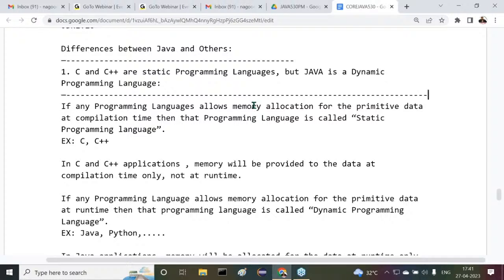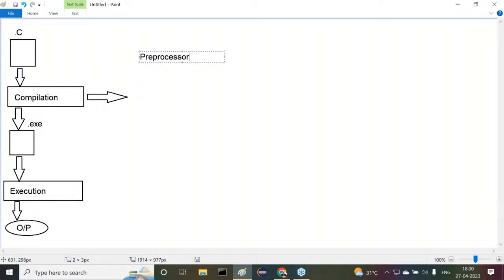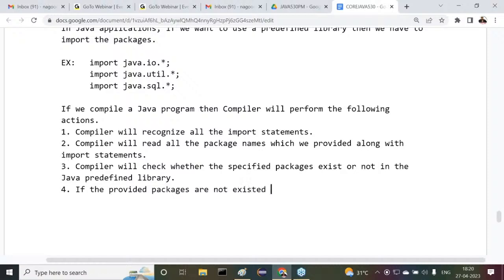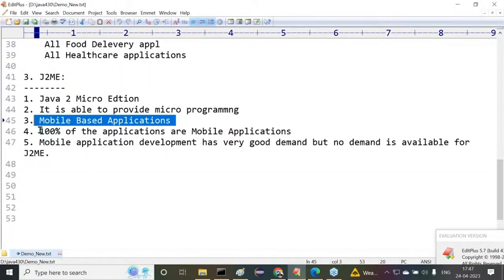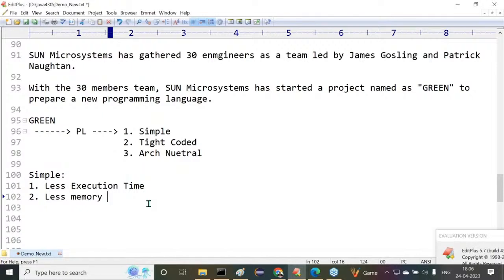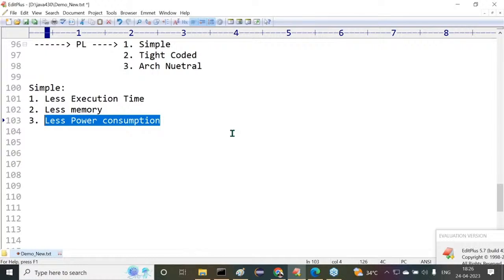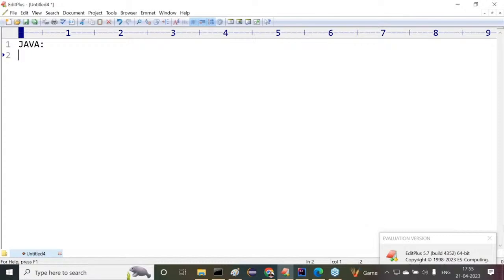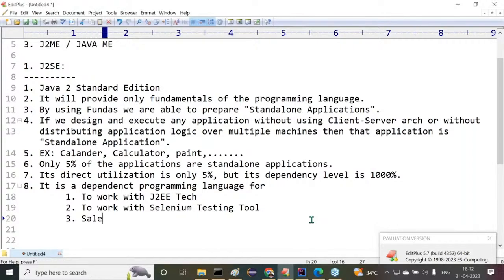FULL STACK JAVA tutorials by Mr. Nagoor Babu